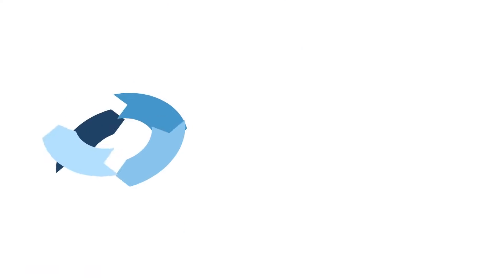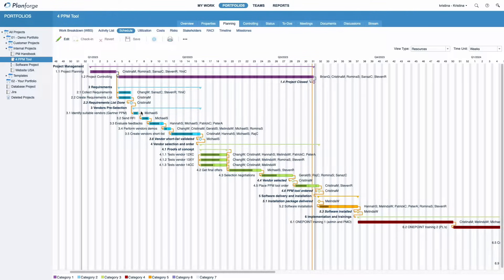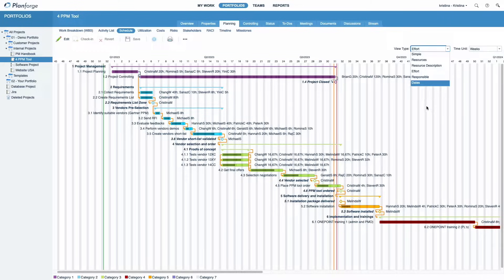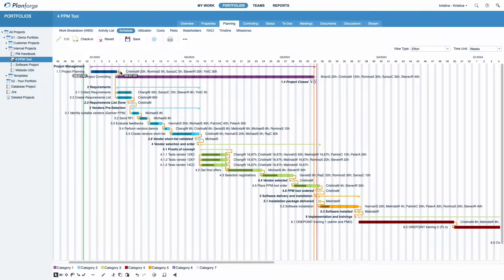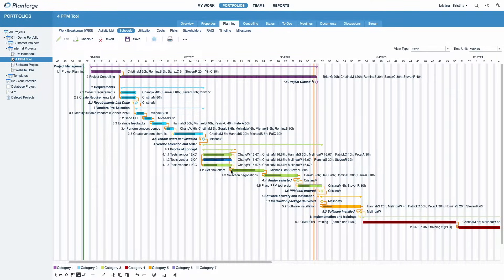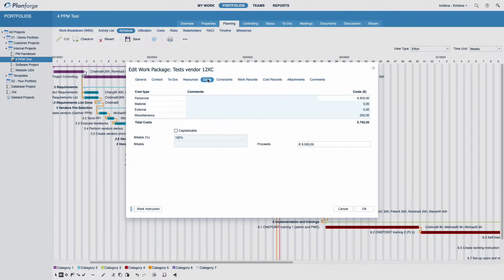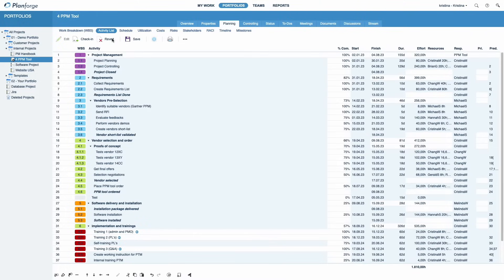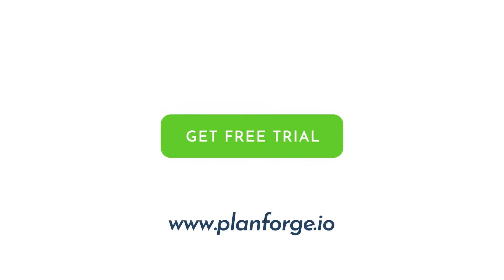✔️Tutorial: The Gantt Chart for Project Scheduling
In this project scheduling tutorial, you will learn how to use the Gantt chart in Planforge’s hybrid project and portfolio management software:

The schedule, a Gantt or bar chart, provides a clear overview of all your scheduled activities and milestones with their start and finish dates. Additionally, activity durations, concurrency, and dependencies are visualized.

How to use the Gantt chart in project management:
- All work steps within a project are represented as horizontal bars.
- Thus, their probable duration and dependencies on other activities become apparent.
- Specific events, e.g., milestones or intermediate objectives, are marked by unique icons.

Creating a Gantt chart correctly:
- All project activities are entered in the first column of the table.
- A horizontal time axis indicates the entire project duration. This can be divided into days, weeks, or months. These time units correspond to the structuring of the columns.

Time Stamps:
00:00 How to use the Gantt chart
00:31 Screencast: The schedule (Gantt chart) in Planforge
01:09 Editing the project schedule
01:40 Draw Dependencies
02:00 Draw Activities
02:11 Activity details
02:35 Save & Check-in

! Major software update: ONEPOINT Projects is now Planforge.